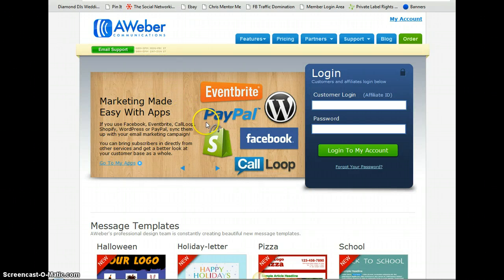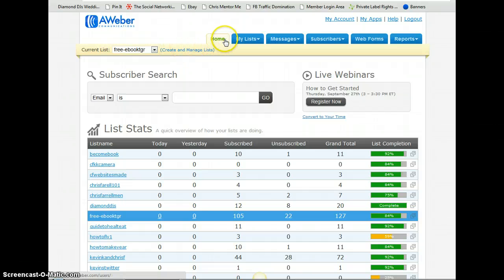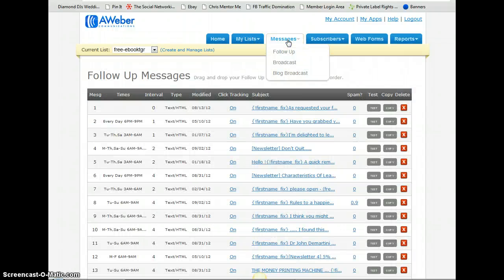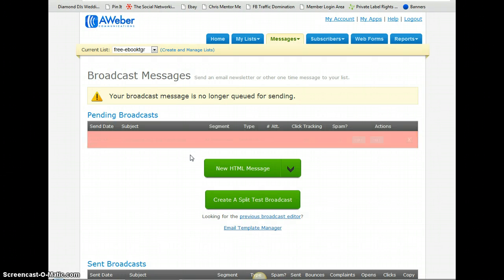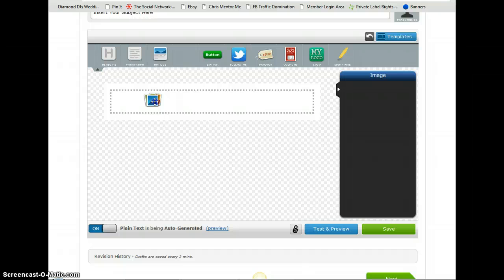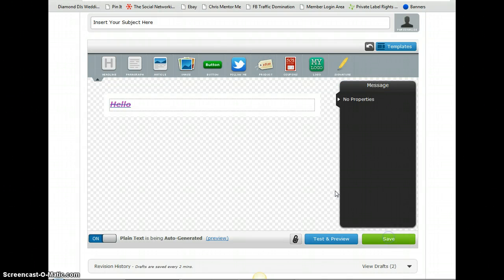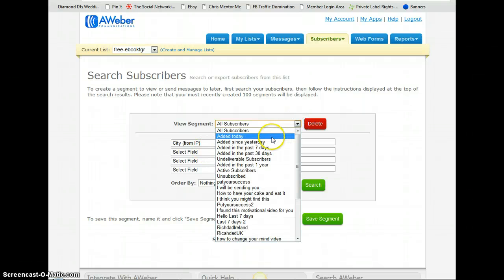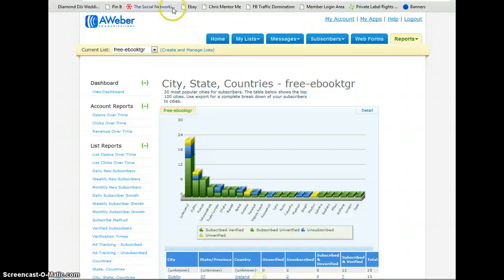what is aweber, autoresponder,email autoresponder, what is aweber communications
what is aweber GRAB THESE FREE Digital Marketing "How To Videos And Tips" Delivered Direct To Your Inbox Each Week
In this video we take a look inside Aweber Email marketing System